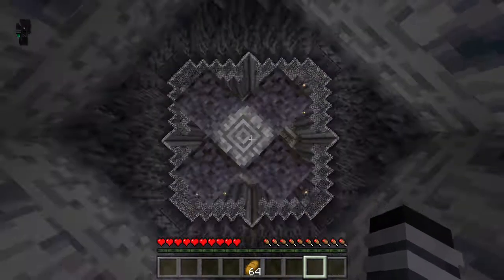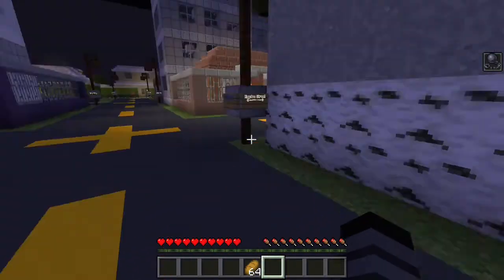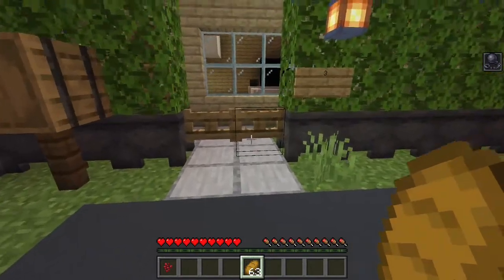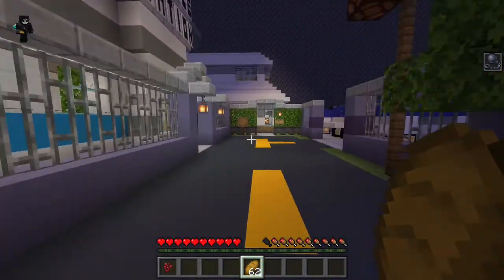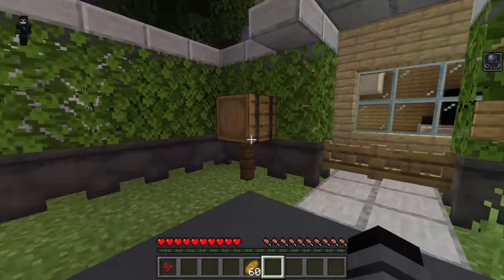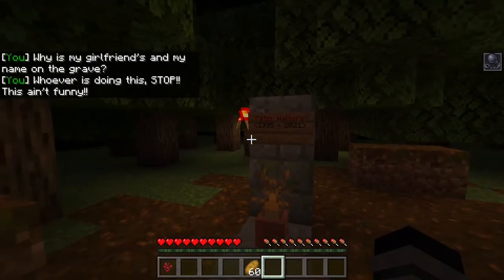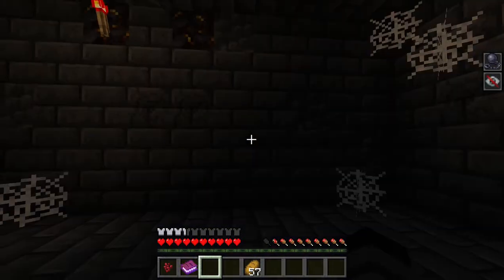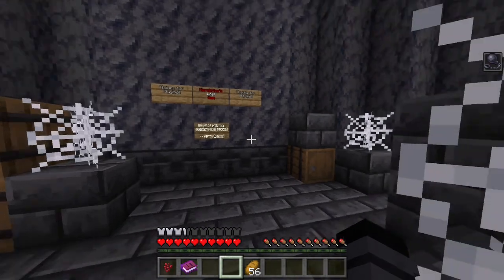[ Minecraft . Herobrine's Lost Gem ] || So Many Jumpscares